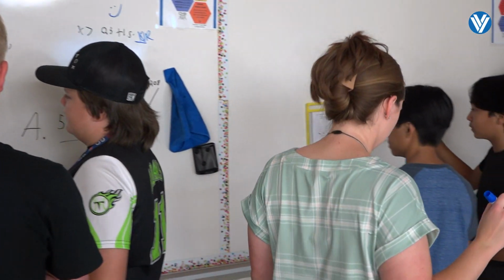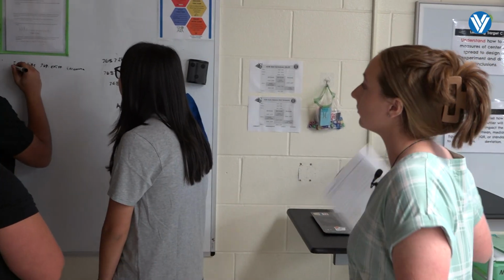VVSD Staff Spotlight- Stephanie Cate, 7th Grade Math Teacher, A. Vito Martinez Middle School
The mathematics classrooms throughout VVSD are among the best examples of how VVSD works to develop the critical thinking skills of our learners.

The A.Vito Martinez Middle School classroom of Stephanie Cate is just one of the places where the Portrait of a Learner competency of critical thinking is combined with collaborative learning, team problem solving, and the use of vertical learning spaces to encourage interaction and learning growth among students.